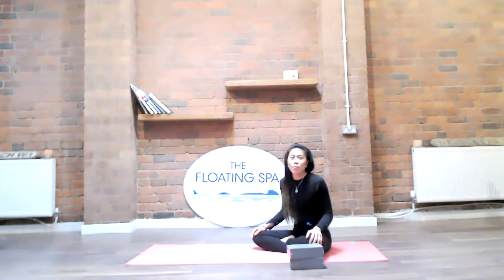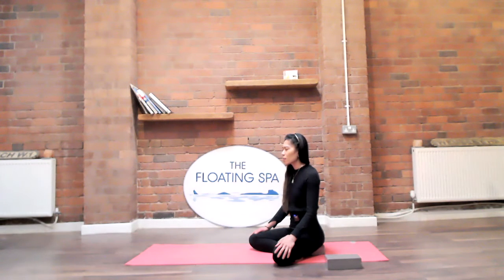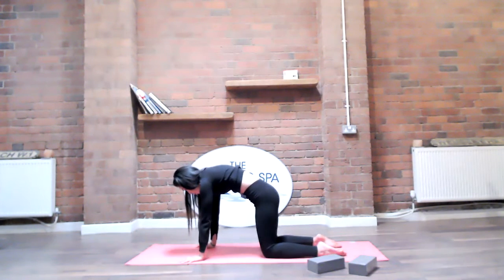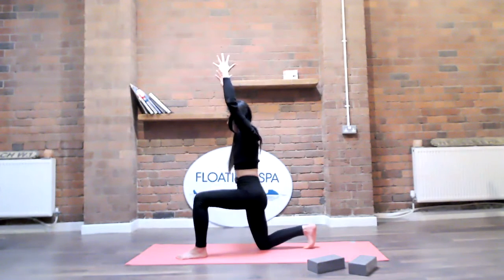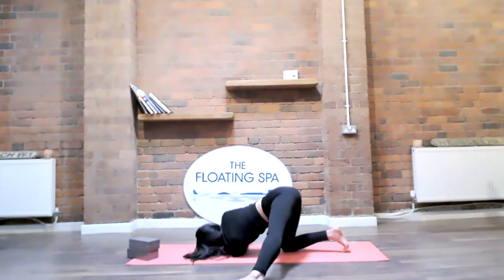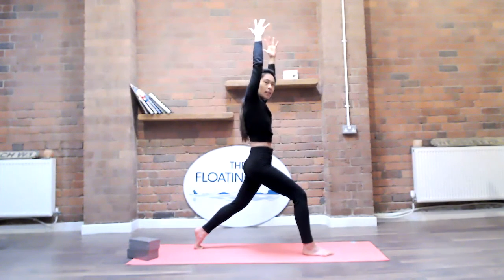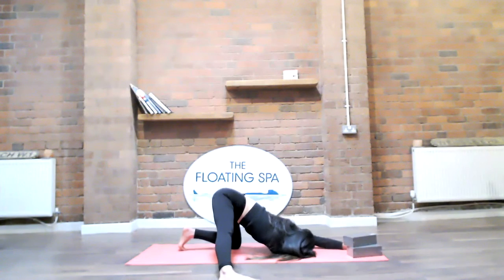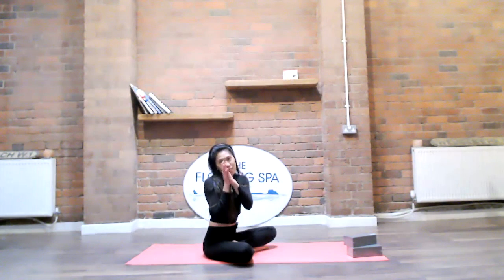THE PRETTY SWEATY STUFF - POST RUN YOGA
Hi everyone! Thanks so much for dropping by :) You can find more short flows on my youtube channel: The Pretty Sweaty Stuff Yoga or flow with me live on Zoom via public classes or private 1-2-1 yoga

This 15 minute easy going runner's flow is suitable for everyone including beginners (and pregnant ladies, though please make skim through this and make sure this is suitable for YOU and if you are pregnant, that you have the go ahead by your physician or midwife). Props are encouraged to make this practise a little more restorative but is not vital. We'll be going through gentle twists, easy going cat/cow and front/lateral body openings to help stretch out the body and stretches to work on the hamstrings..

The Pretty Sweaty Stuff (Lisa Duong) will take reasonable care in ensuring that these lessons are safe for their students. However, by participating with the activities in this video, you, the participant, will agree that you will be engaging in physical activities that may involve some risk of injury. You acknowledge that you have been advised to consult with your physician with respect to any past or present injury, illness, health problem, pregnancy or any other condition or medication that may affect you participation in this lesson/video. Any music used in this video does not belong to me.